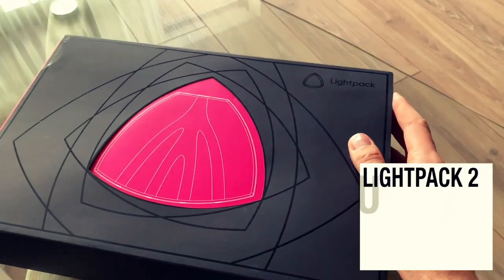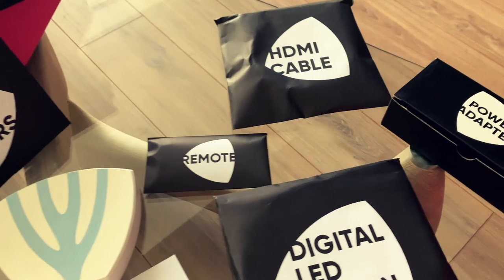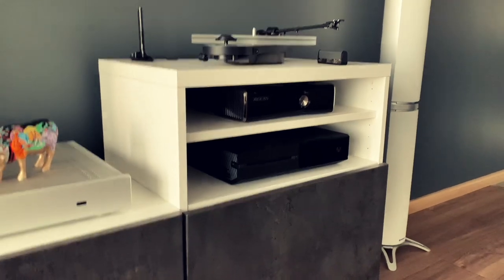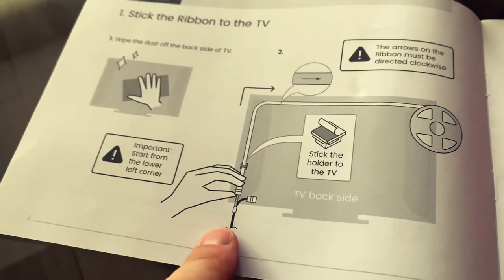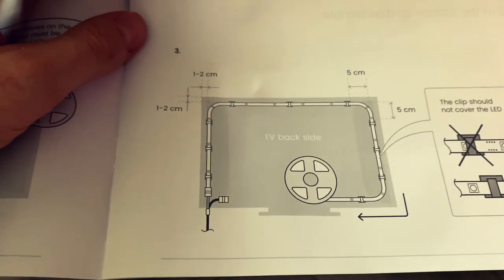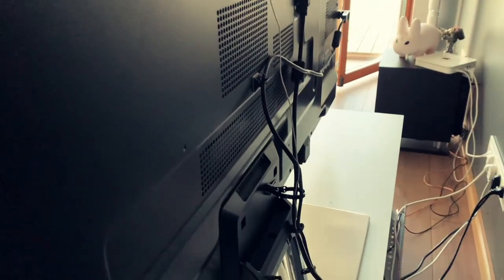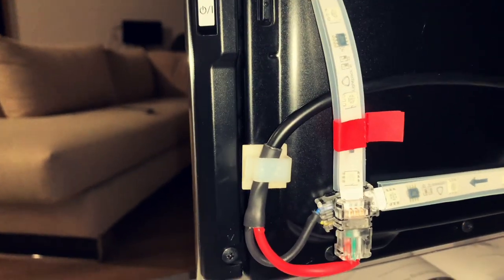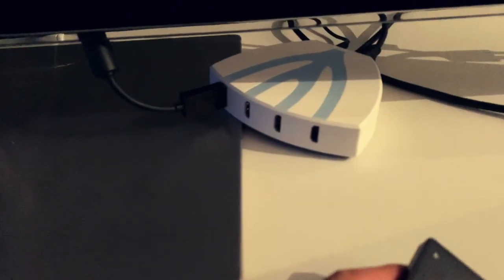Lightpack 2 - Unboxing, Installation, Review and Impressions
This is a looong unboxing, installation and review of the Lightpack 2 — a semi-magical box I've supported on Kickstarter in 2016. Lightpack turns any TV into an Ambilight TV — flooding the wall behind the TV with the colors corresponding to the picture on the screen.

The new version of the Lightpack uses a passthrough HDMI signal to read the image and doesn't require a computer (like the original). This makes life of consumer much easier, but complicates things for the engineers. It's been a bumpy road to production for them with more than 2 years of delays, but it's finally here, and it is quite good, with some caveats, of course.